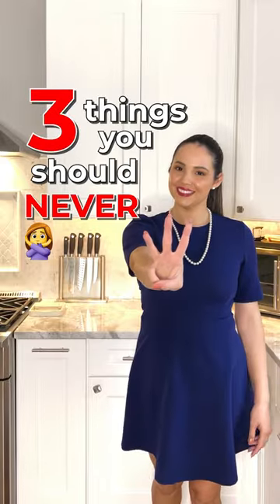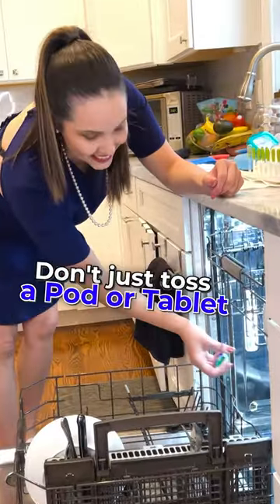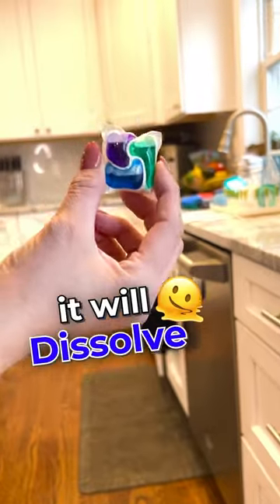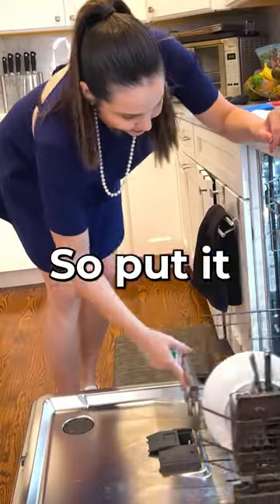3 things you should never do with your dishwasher